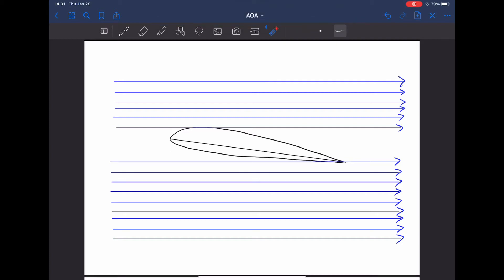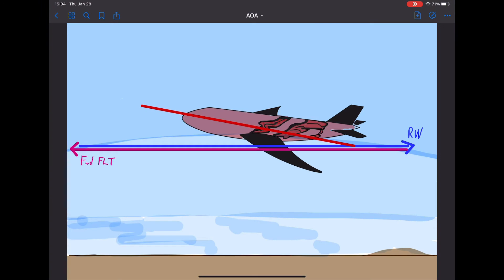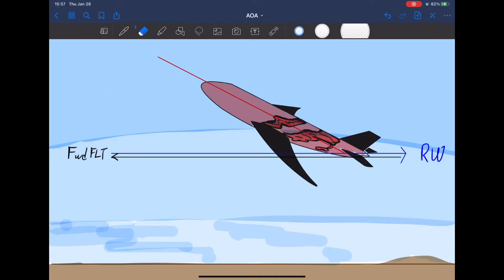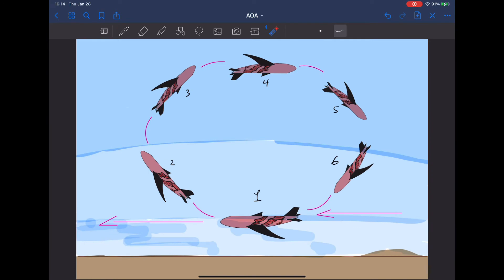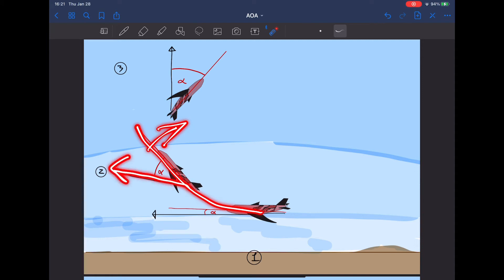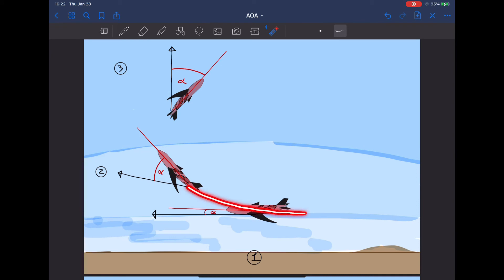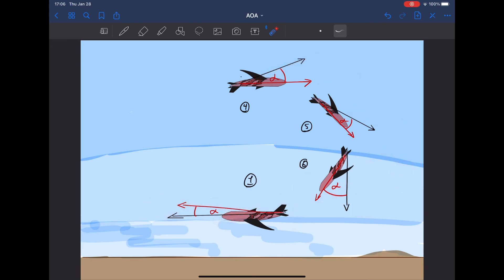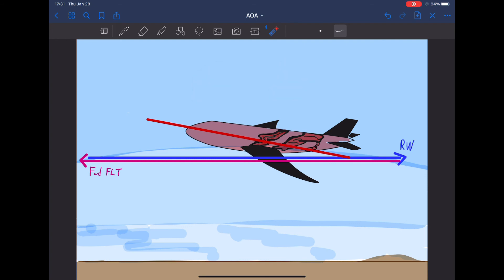Crash Course 102 : Angle of Attack AOA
Crash Course is a crash course in aviation education. Learn about a aviation topic in short time.

1:14 Typical example of AOA
1:44 Aerobatic example of AOA
2:05 Aircraft 1 2 3
2:50 Lead & Lag